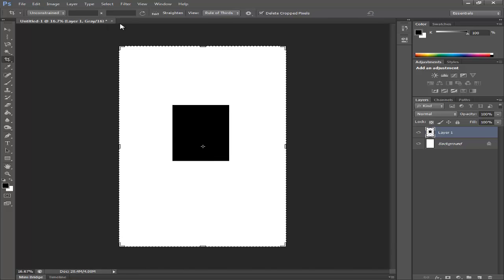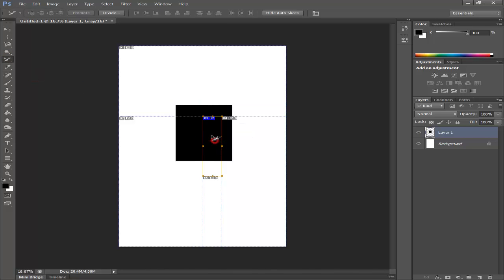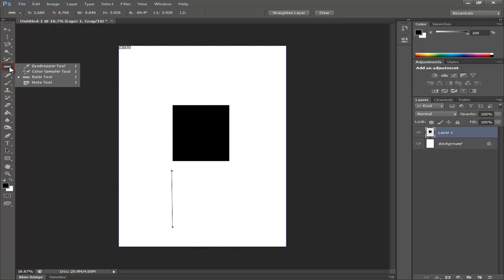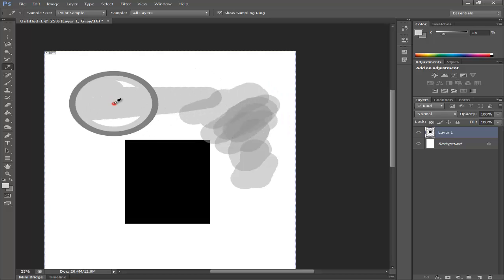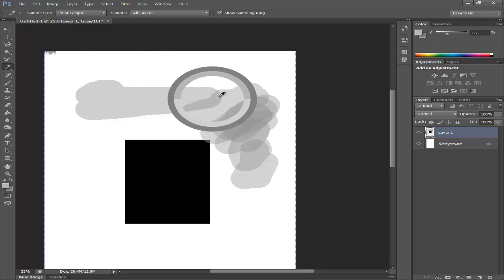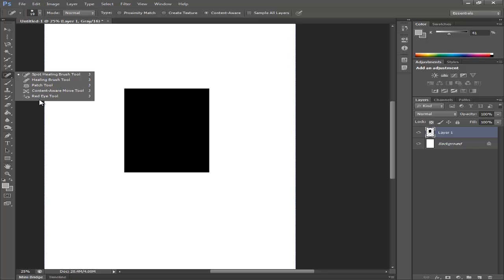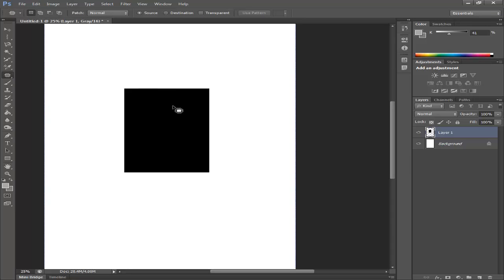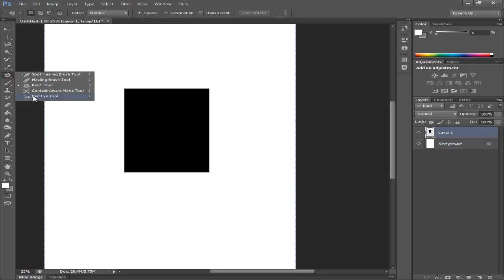Photo Master 101 - Learning Your Tools - Episode 1 Part 2 by Doctor R {Photoshop}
This is my first ever series on Photoshop,
I hope you enjoyed it. I made some
valid points that That will keep you thinking.

Our Channels

Mr. T